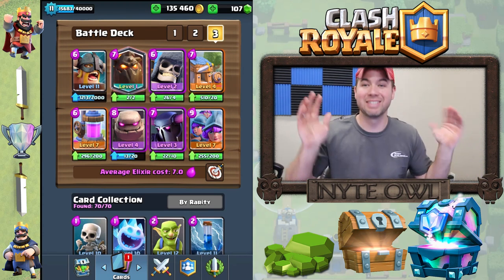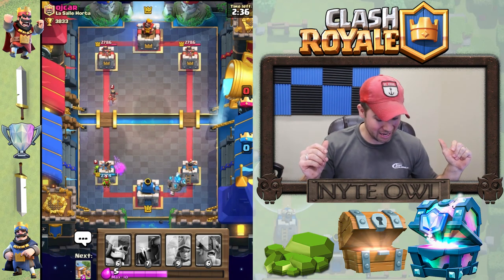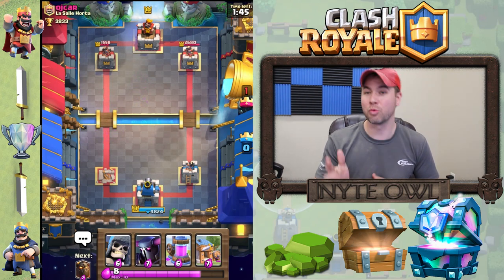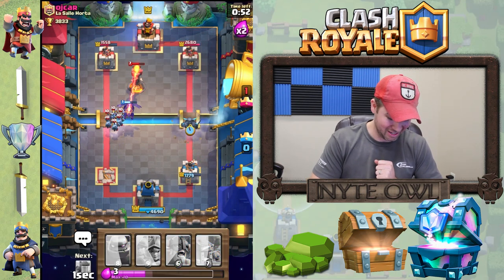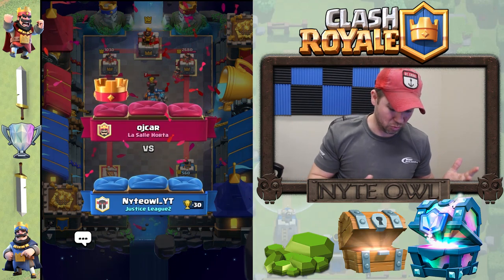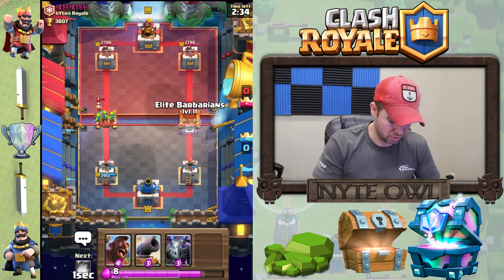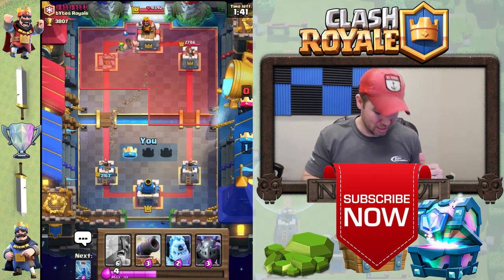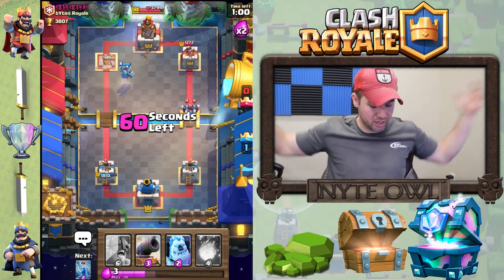7.0 HEAVY DECK!! - Clash Royale - Ladder Gameplay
Messing around with this fun 7.0 Elixir deck that absolutely Does ---well not much -- on the ladder. It is insane how bad this deck is, but take a look and check out, don't worry we get em on the next one.